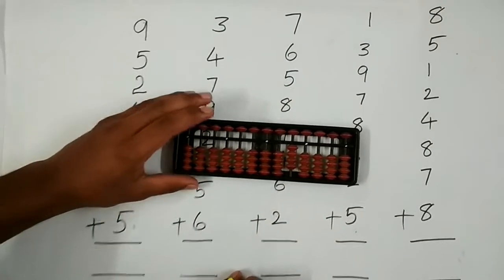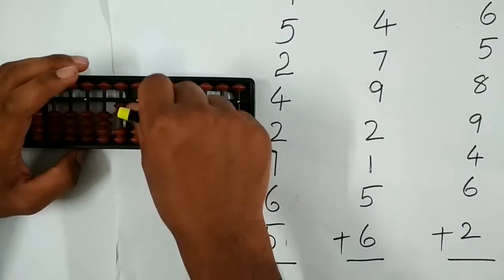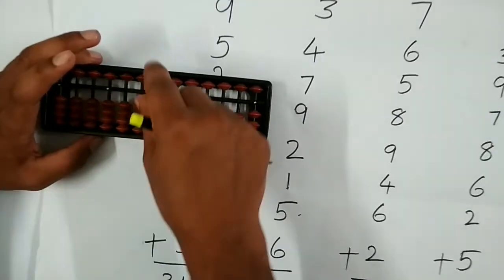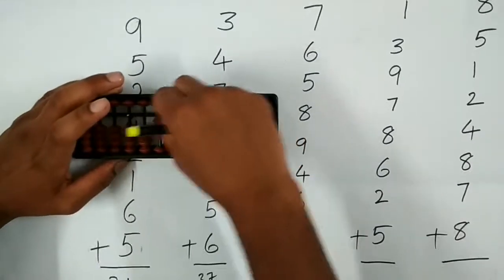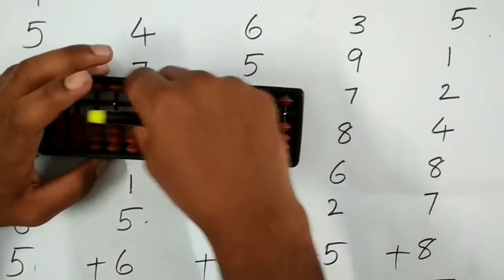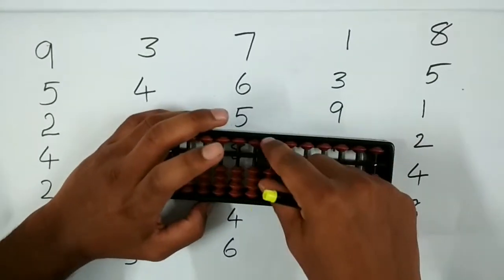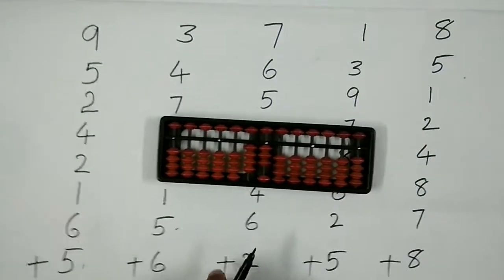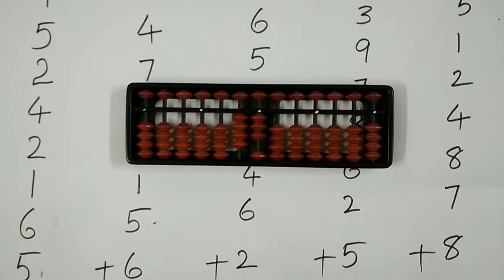Adding numbers on Abacus | Abacus addition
Abacus Addition Method. Addition in abacus is very easy once you are thorough with all the small friends, big friends concepts.